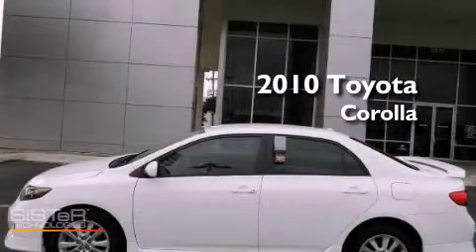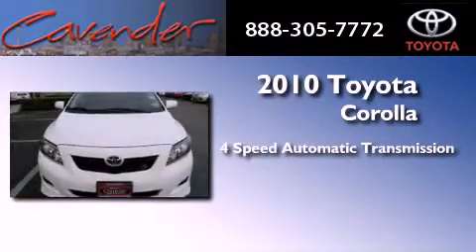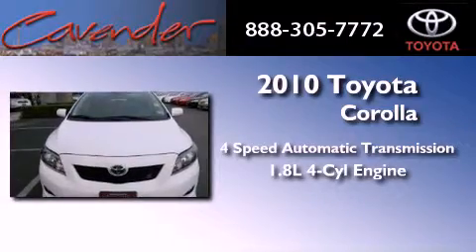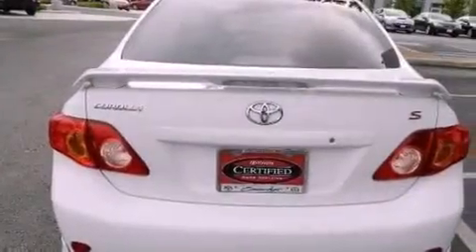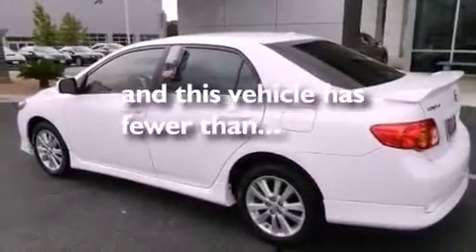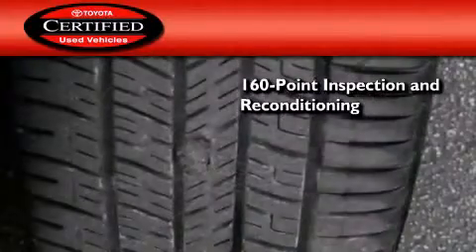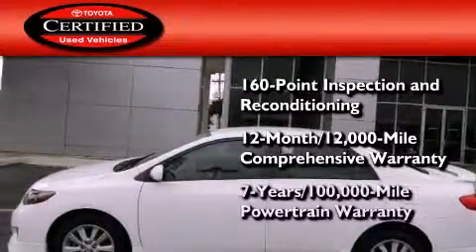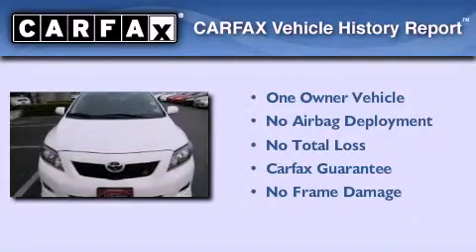Certified 2010 Toyota Corolla San Antonio Texas 78238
Year : 2010
 Make : Toyota
 Model : Corolla
 Engine : Gas I4 1.8L/110
 Trans . : Automatic
 Exterior : Super White
 Miles : 25,302
 Interior : Black
 Stock : 23498A

 5730 N.W. Loop 410

 Preowned 2010 Toyota Corolla San Antonio Texas